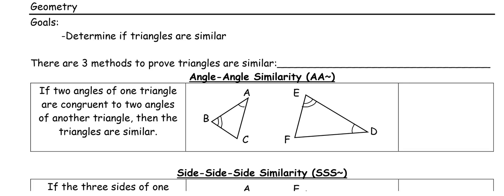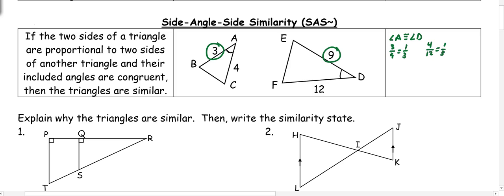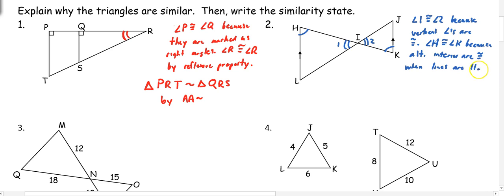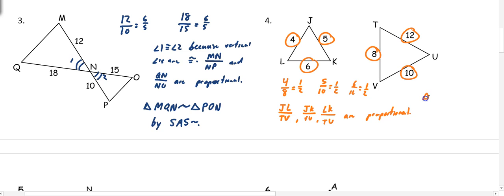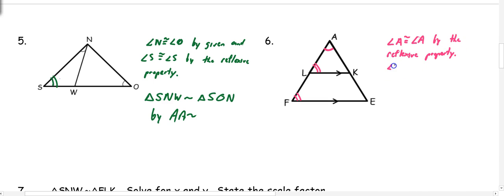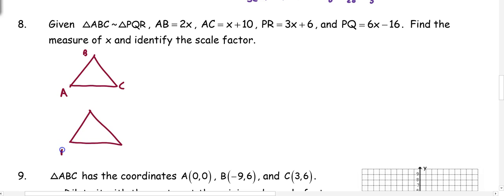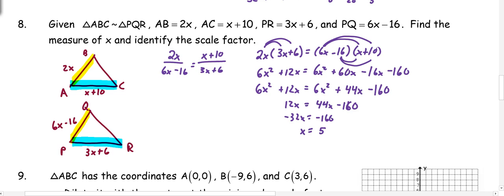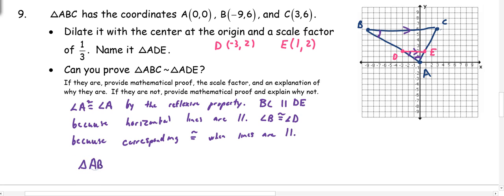U9D7- Triangle Similarity